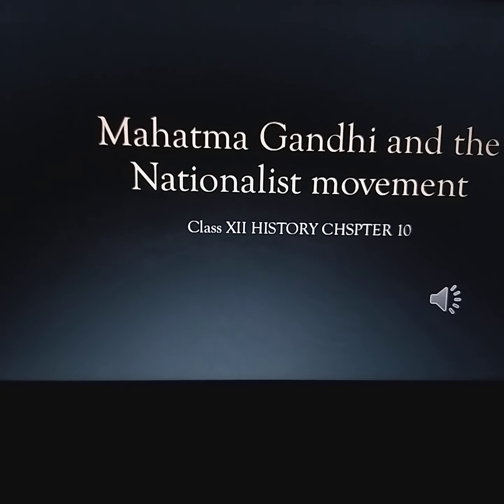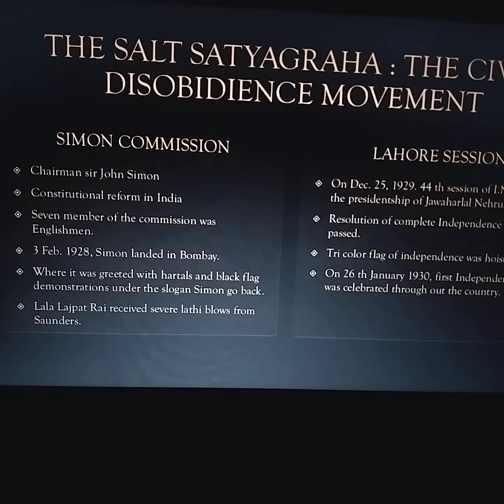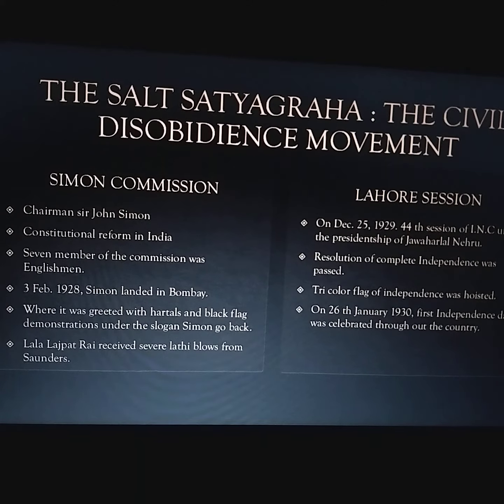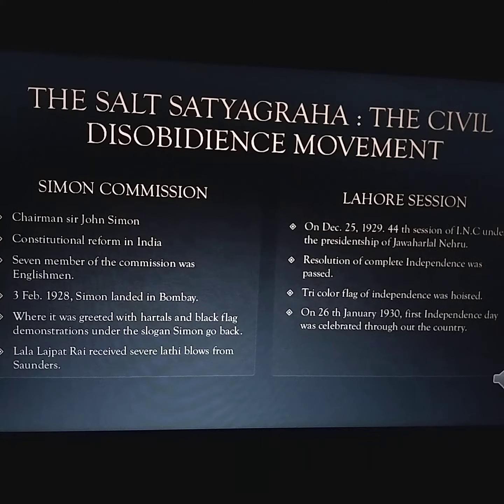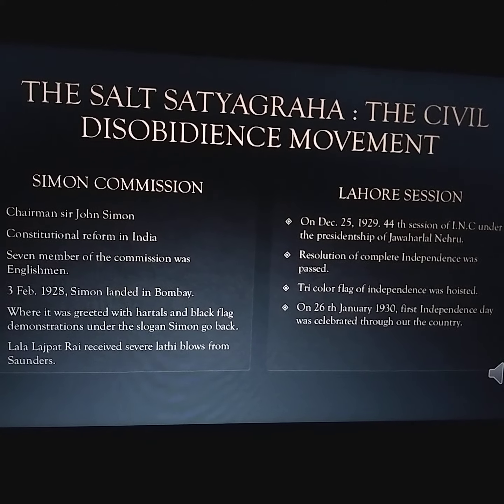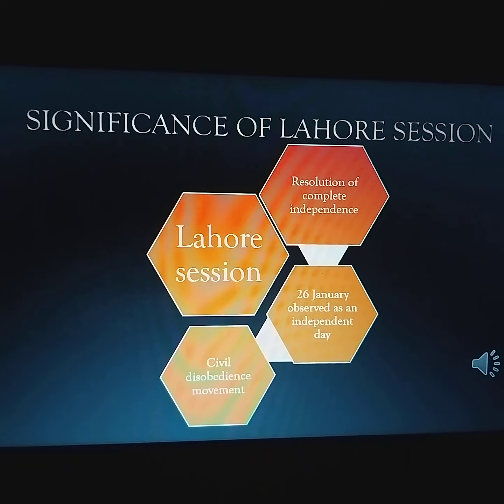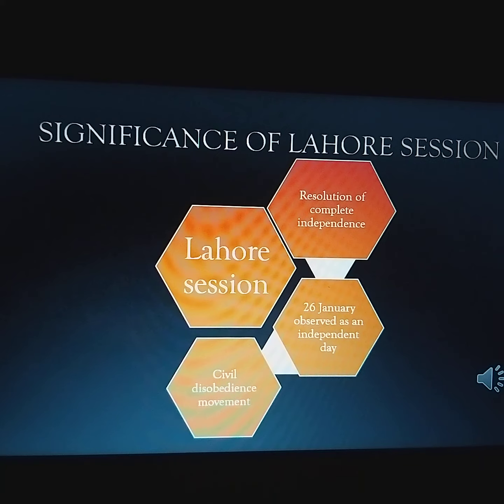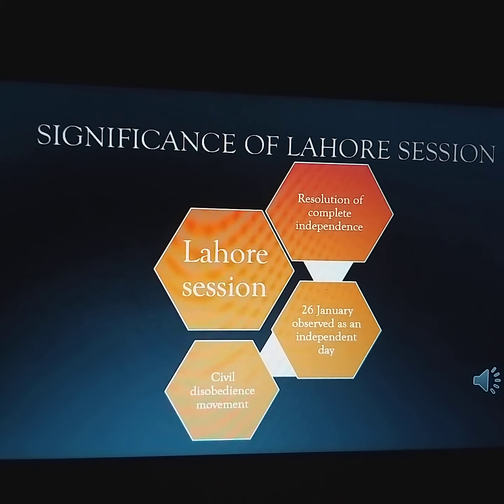Class 12 Chapter 13 Mahatma Gandhi and the nationalist movement part 2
salt satyagraha and Civil disobedience  movement